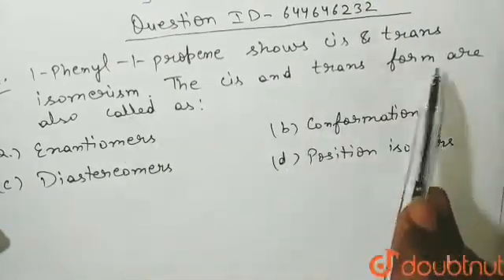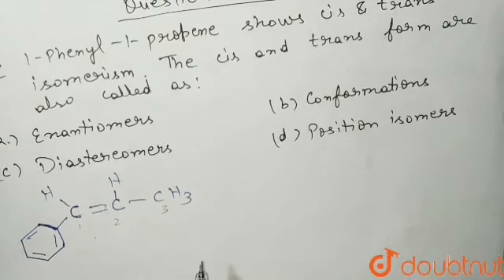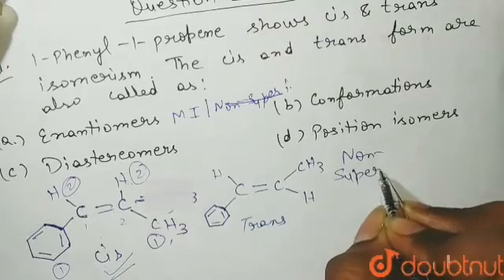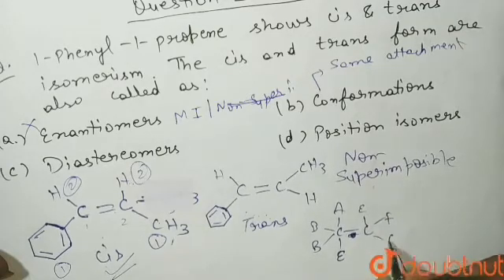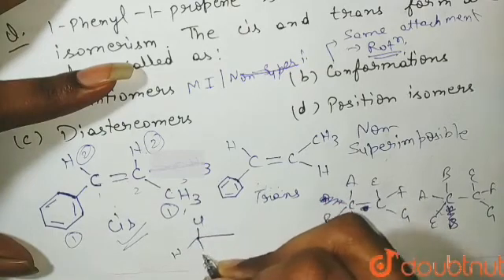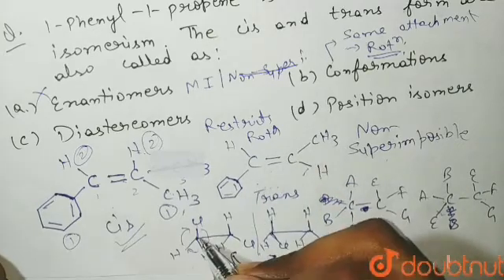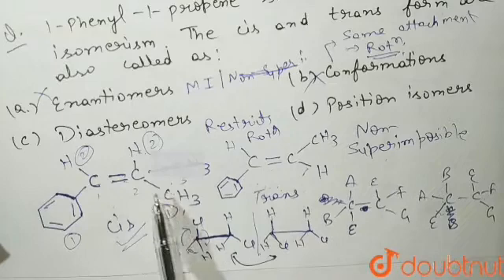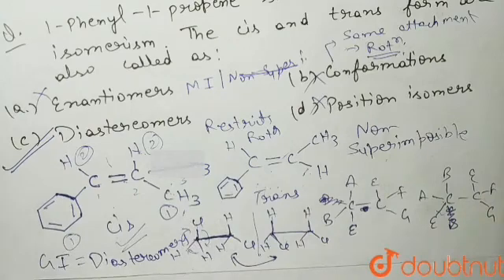1-Phenyl-1-propene shows cis& trans isomerism. The cis and trans from are also called as : | 12 ...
1-Phenyl-1-propene shows cis& trans isomerism. The cis and trans from are also called as :
Class: 12
Subject: CHEMISTRY
Chapter: INTRODUCTION TO ORGANIC CHEMISTRY
Board:IIT JEE

👉 Have Any Query? Ask Us.